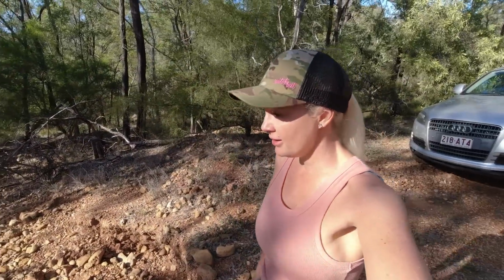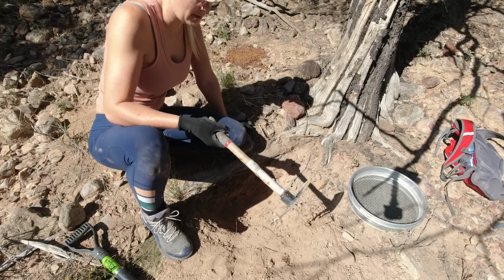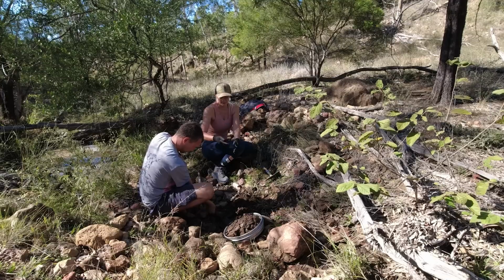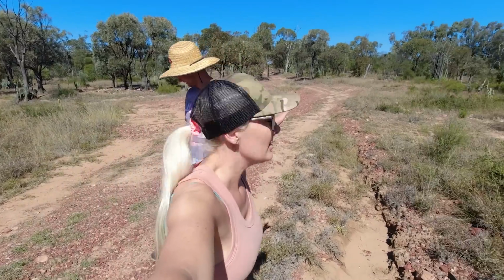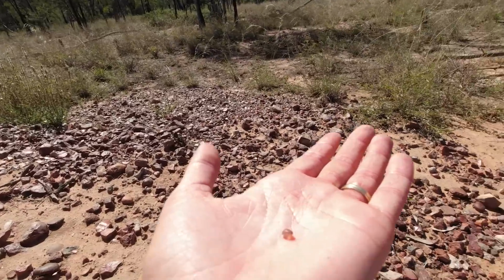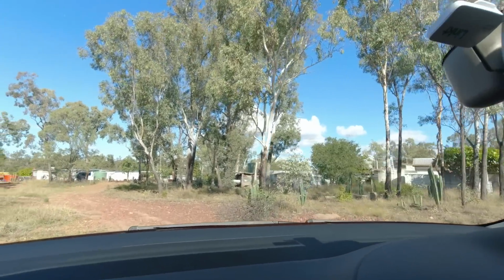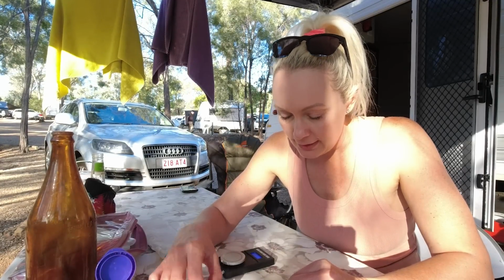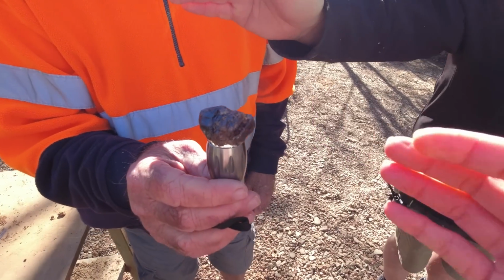Sapphire part 2 - Willows fossicking area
We tried our luck at Willows fossicking area.
It was very hit and miss, more miss then anything but still worth a try.
Denis got a nice big greenie yellow sapphire there and I found an old beer bottle.